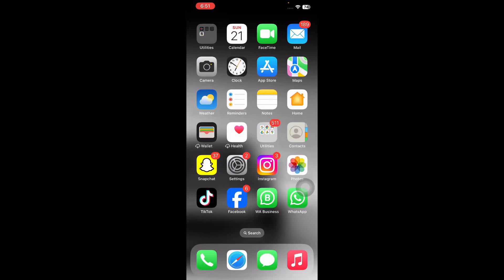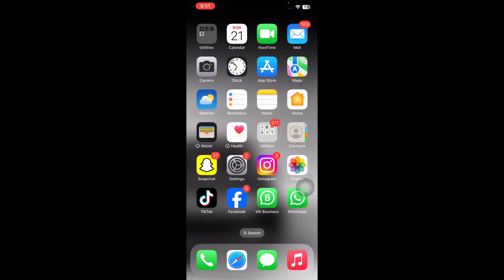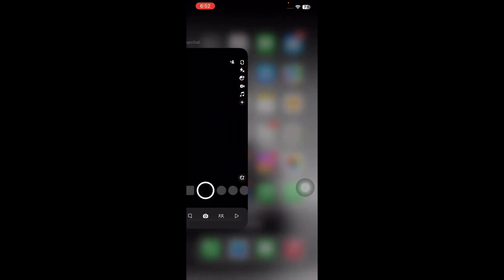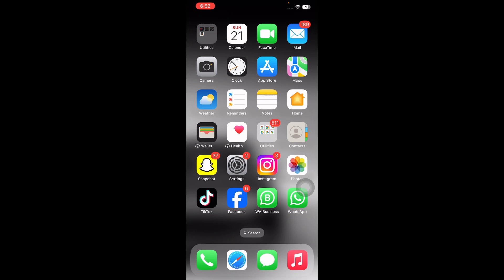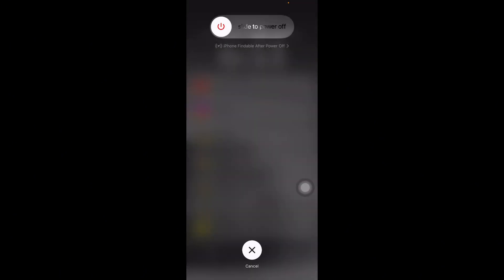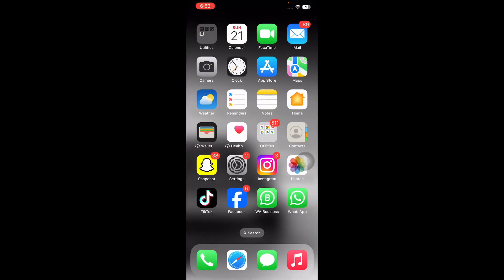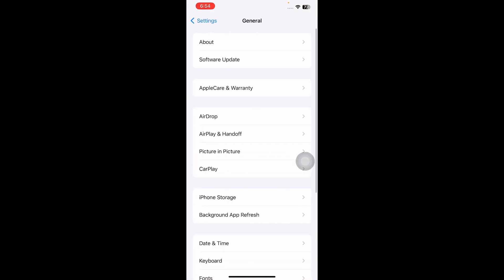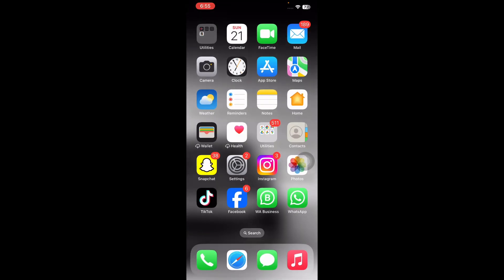How To Fix Left Side Of The iPhone Screen Not Working